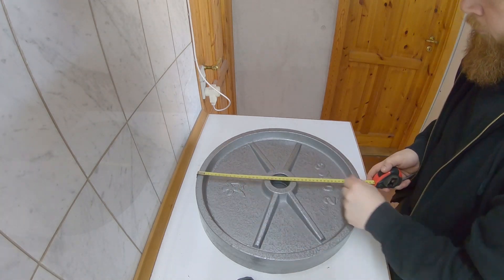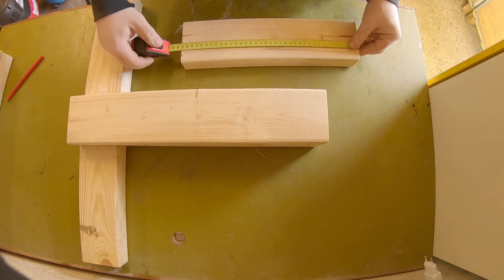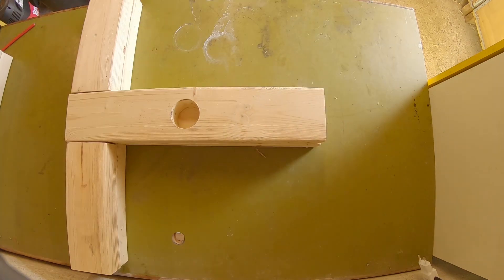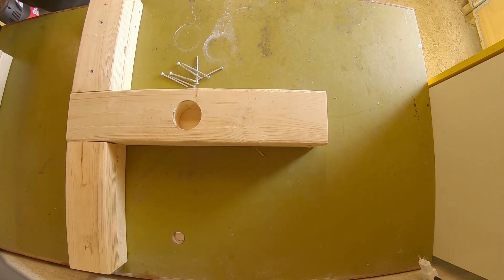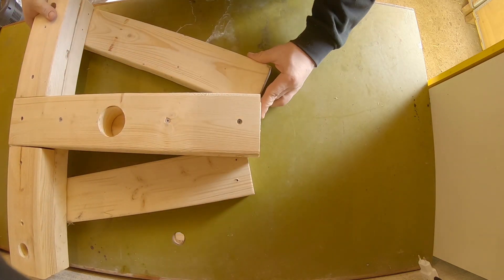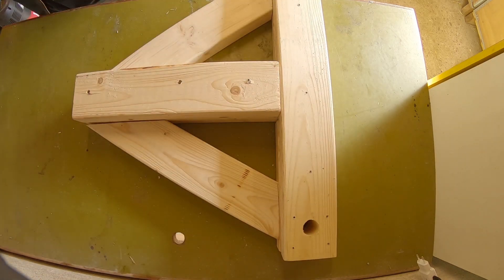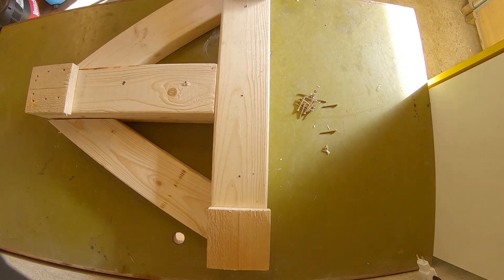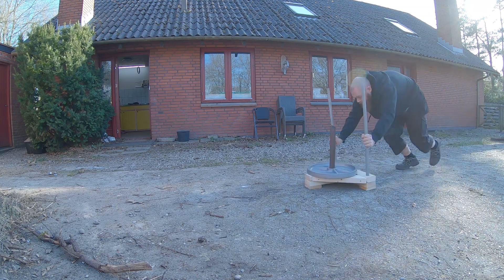DIY prowler sled - Fit at home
I just made a prowler sled out of scrap wood and some steel piping.
A prowler is great for conditioning and endurance.

I will add hooks in each end for rope attachment. I'll also paint the piping.